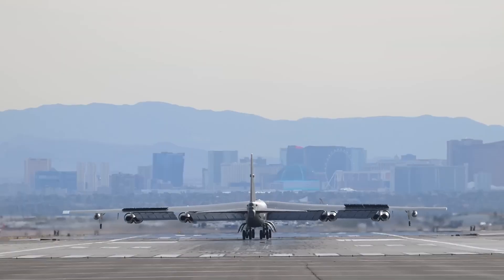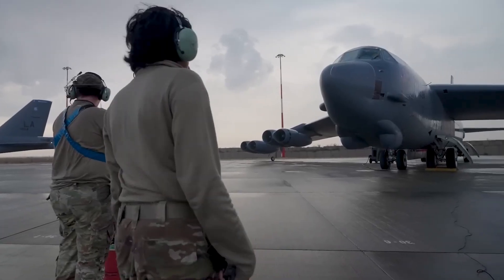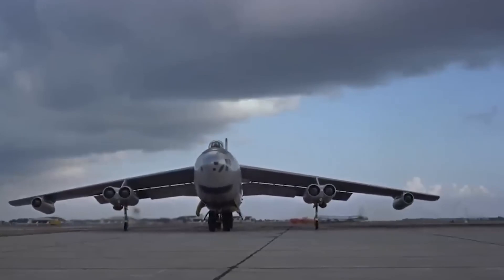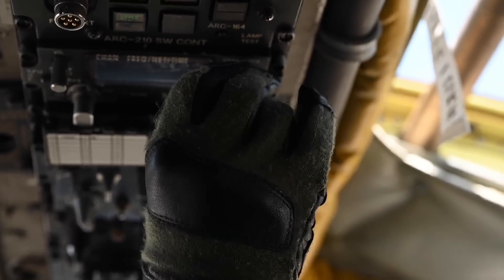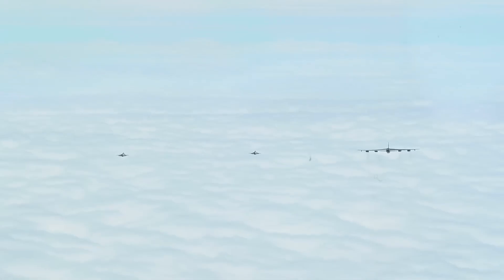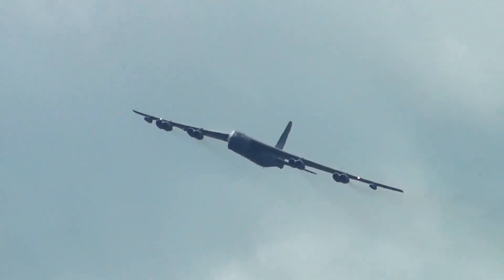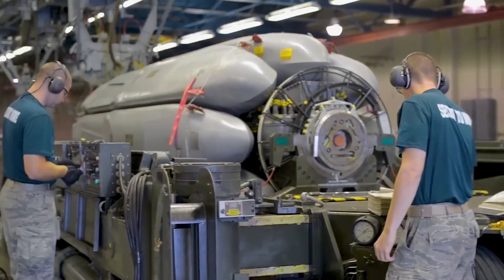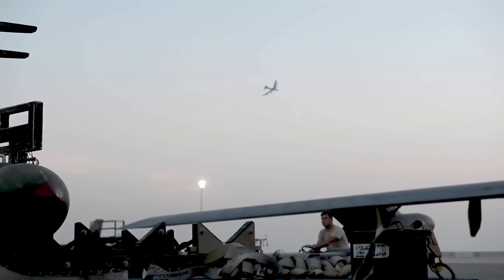US Just Unveiled 2025 B-52 Lancer with UNMATCHED Power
The legendary B-52 Stratofortress has received a revolutionary 2025 upgrade that brings unprecedented power, efficiency, and combat readiness to one of America’s most iconic strategic bombers. Known for decades of global dominance, the B-52 now returns with a vengeance—reborn with cutting-edge avionics, new engines, and unmatched strike capabilities.

In this video, we explore the staggering new features of the upgraded B-52: from the game-changing Rolls-Royce F130 engines that deliver greater range and lower fuel consumption, to integrated next-gen radar, modernized weapon systems, and enhanced nuclear and conventional strike options. The 2025 modernization program is not just an upgrade—it's a complete transformation of an aircraft designed to serve well into the 2050s.

Is the 2025 B-52 Lancer the future of aerial warfare or the last of its kind? Watch now to see how this upgraded powerhouse is reshaping U.S. air superiority and why military experts are calling it "unmatched."

Do you think the B-52’s legacy will continue to dominate the skies?